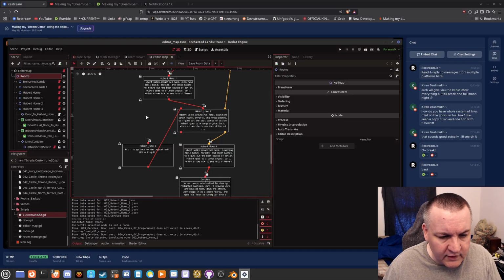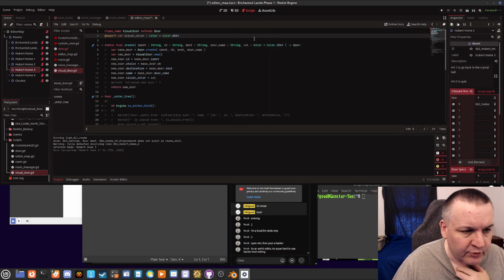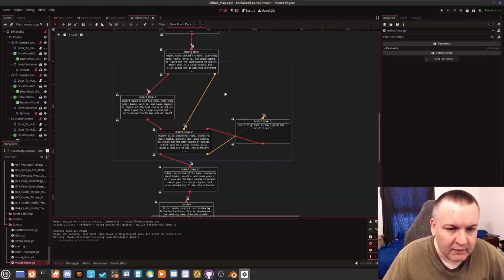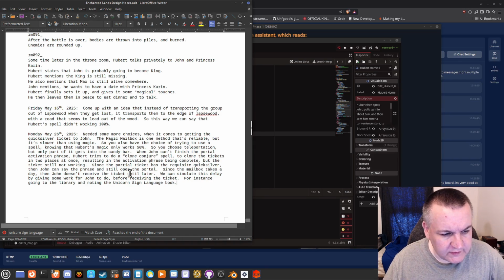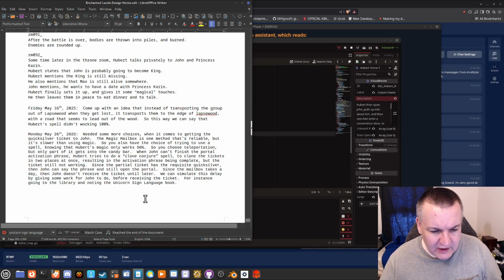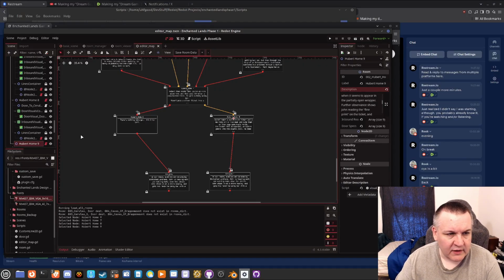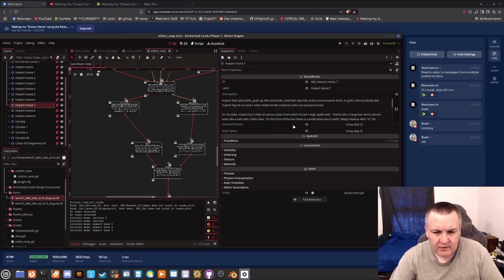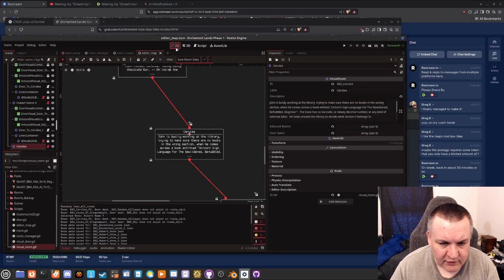Enchanted Lands Phase 1 Log 37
Here we start attempting to decouple the visuals from the actual room and door classes, this is for the upcoming "layout tool" where the visual versions of these rooms really have nothing to do with the game rooms.  We also delve into some story logic, and a few rooms or pages we added.

Enchanted Lands Magical Resort is going to be a point-and-click adventure about a magical tourist resort fallen on hard times.  I'm working on phase 1 which is just a basic choose-your-own-adventure style version that will evolve over several phases.